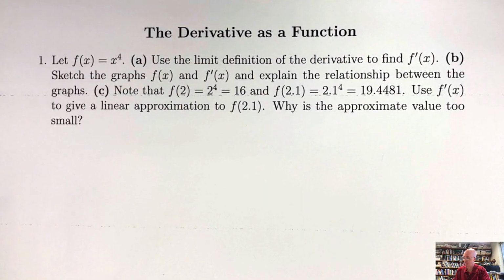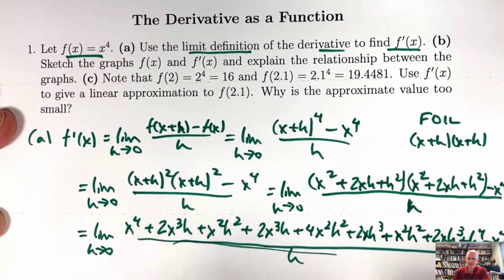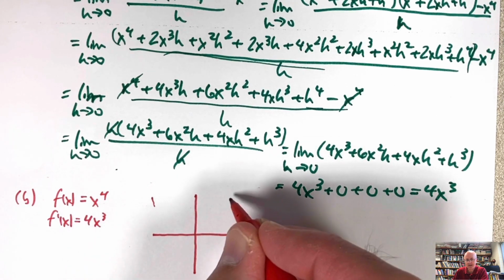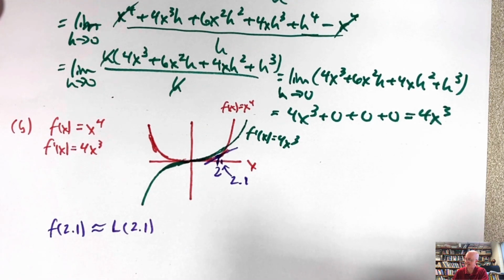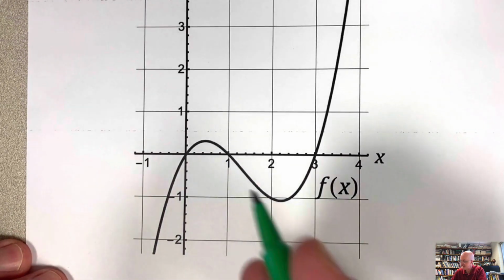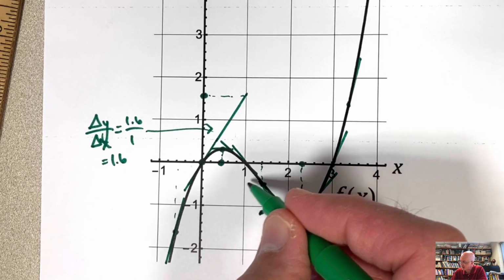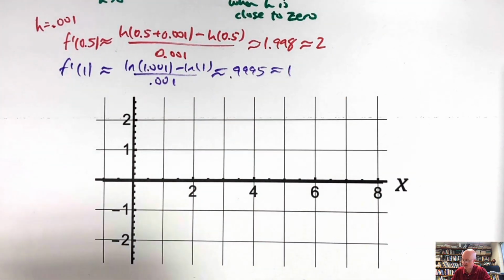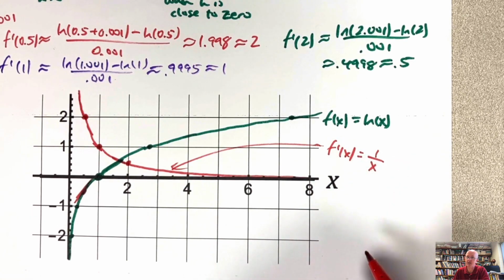The Derivative as a Function (Calculus Problems and Solutions)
The limit definition of the derivative is used to find the derivative f'(x) when f(x)=x^4. The derivative is interpreted graphically in a physics problem. Given a graph of a function f(x), the graph of the derivative f'(x) is drawn. This is also done when f(x)=ln(x). Infinite Powers, How Calculus Reveals the Secrets of the Universe

(0:00) Limit definition of the derivative to differentiate f(x)=x^4 (binomial theorem and/or Pascal's triangle needed)
(7:21) Graph f(x)=x^4 and f'(x)=4x^3 (graph a function and its derivative)
(11:10) Linear approximation
(13:41) Match stories with velocity graphs
(16:02) Graph f'(x) from the graph of f(x) (estimate slopes of tangent lines)
(21:46) Estimate derivative values of f(x)=ln(x) and make a graph